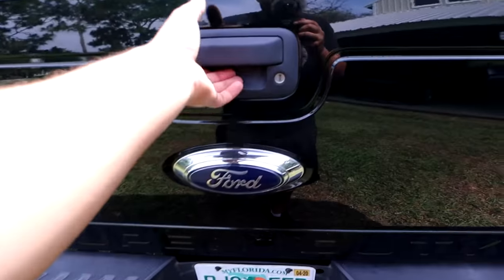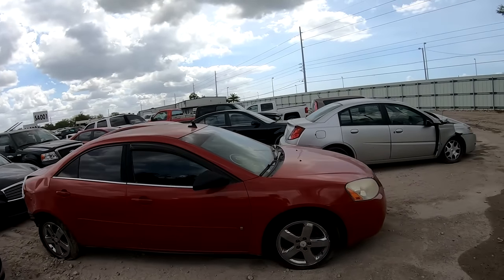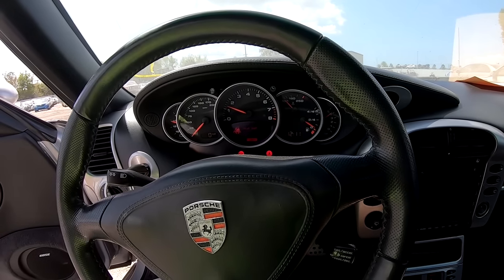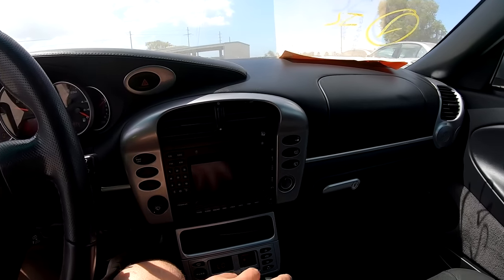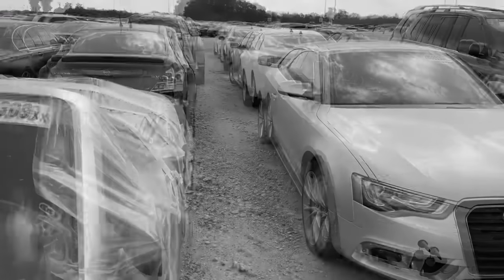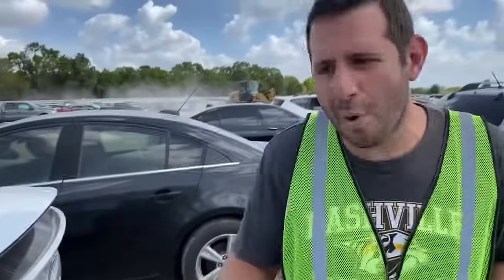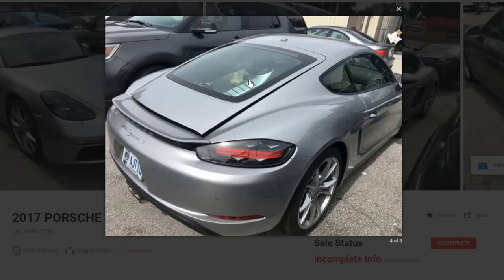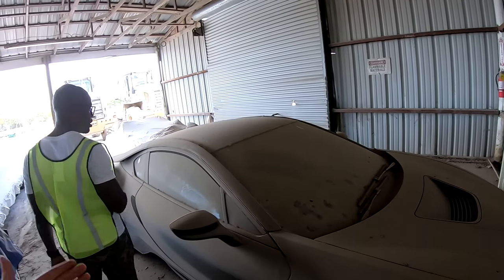This Near NEW $75,000 Porsche was Sitting at a Salvage Auction! Here's Why It Sold Extremely Cheap!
When I was at the Salvage Auction with Rich Rebuilds, I held back some of the best lots we saw as I wanted to bid on and buy them. I bid on and won 2 Porsche's, one was a Porsche 911 the other a Cayman S. We also saw a Tesla Model X, and a pair of BMW 7 Series! I'll also tell you how much each car sold for.